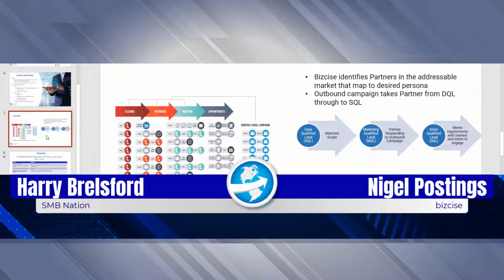How to Grow your Channel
GUEST: Nigel Postings, bizcise
HOST: Harry Brelsford, SMB Nation

Customers are the core of your business, so it is vital you keep generating new customers, as well as continue to retain your existing customers.  Whether you are a startup or an established business it is essential to identify your customer base, recognize these customers and build a strong relationship with them.  After all these are the people who keep your business going.  Harry Brelsford of SMB Nation sits down with Nigel Postings to discuss the importance of building your customer base, and how he is helping businesses find their target audience.

Learn More @ SMBNation.com